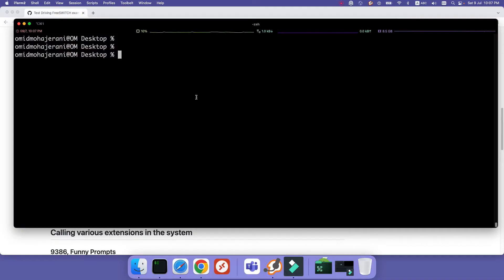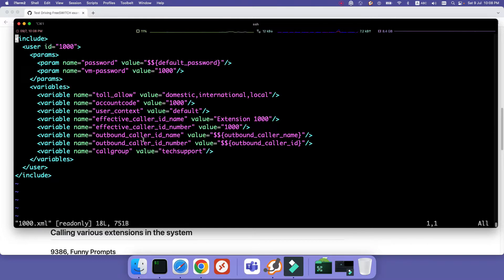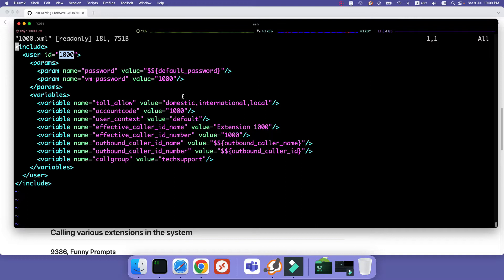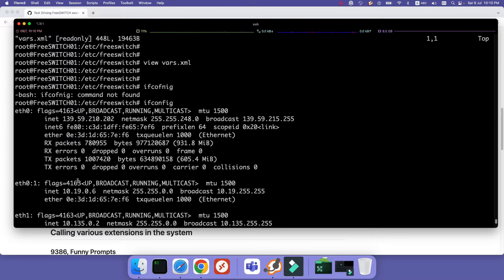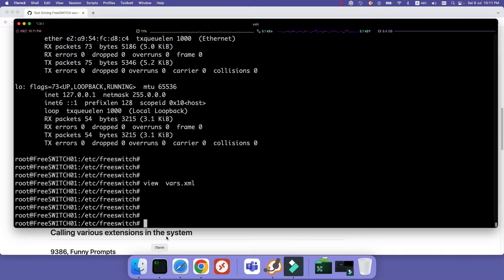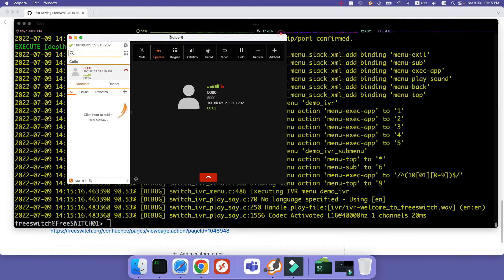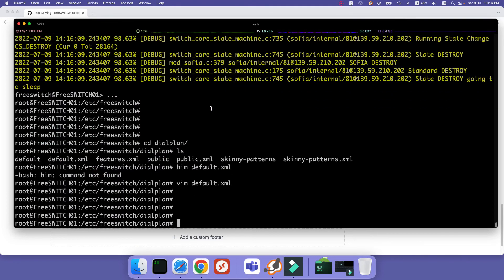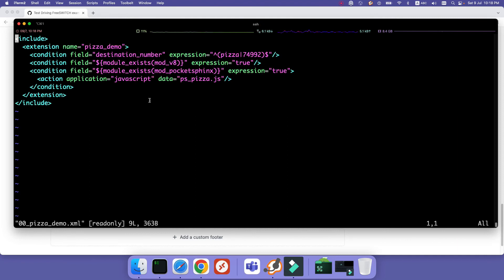Learn FreeSWITCH (Part4) Test Driving FreeSWITCH example Configurations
after a default installation, out of the box, you'll find that FreeSWITCH is already able to do a lot of things. Example demo configuration is not intended at all to be used in a production system but it gives us a way to test and learn FreeSWITCH. In today's tutorial we will learn:

how to use FreeSWITCH Command-Line Interface(fs_cli)
Configuring a phone to work with FreeSWITCH
Calling various extensions in the system.

FreeSWITCH installation Part1. ( How to install FreeSWITCH from source?)